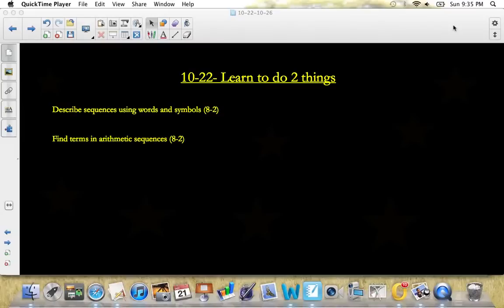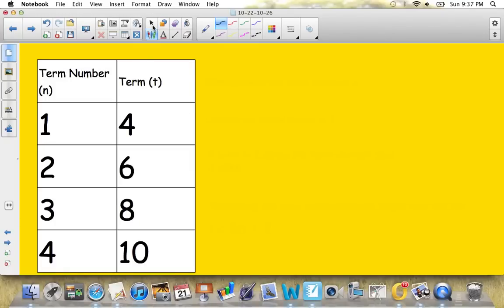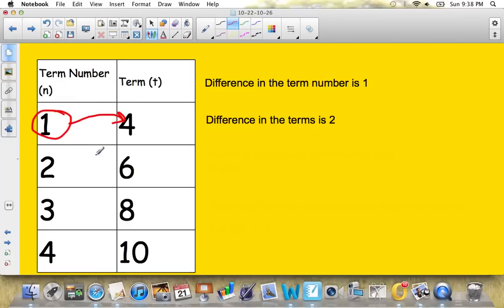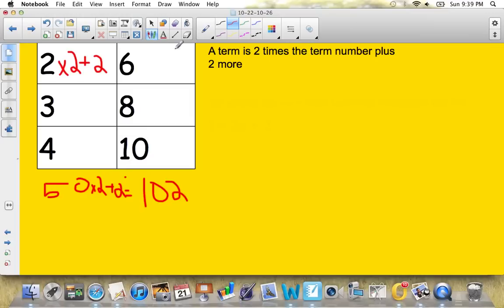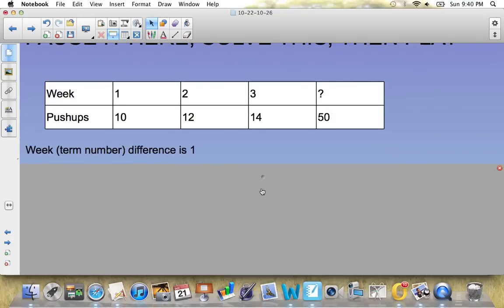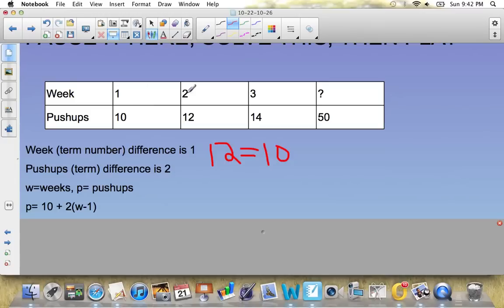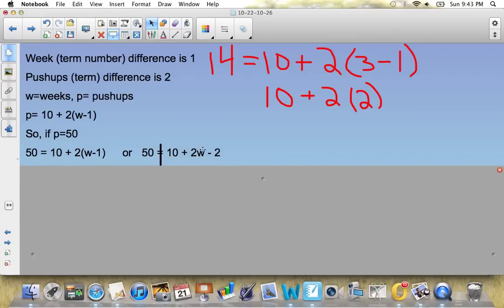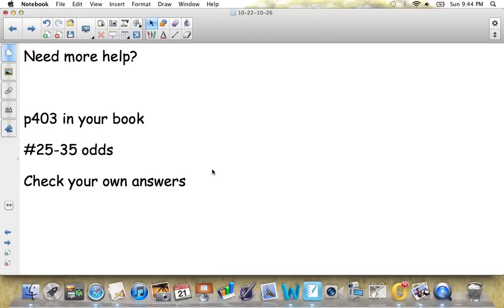Chapter 8 Section 2 (10-22)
This is the most BOSS math vid ever. Watch, learn, like it if you love it, dislike it if you like it. If you do nothing, I will assume this is your favorite vid ever.